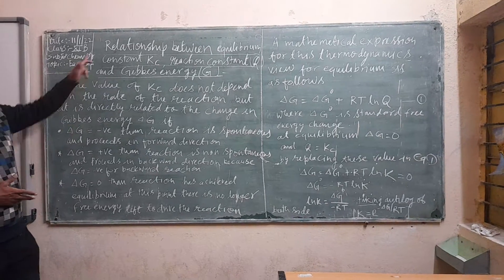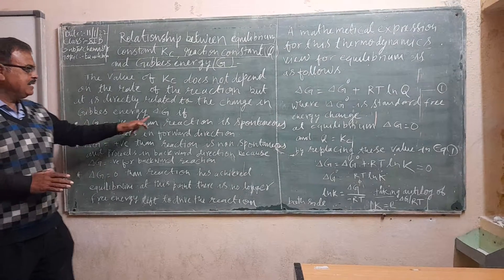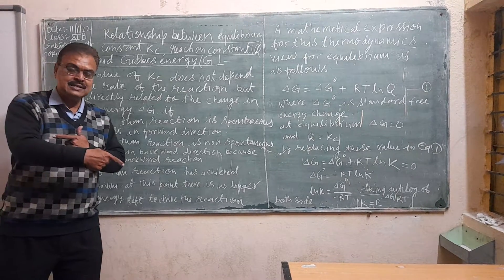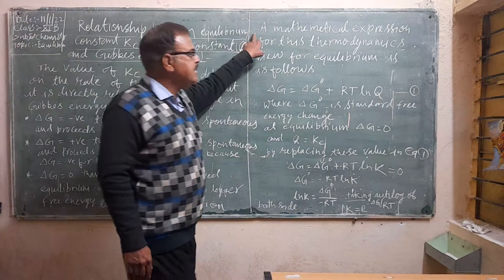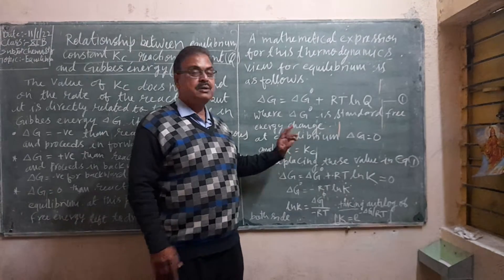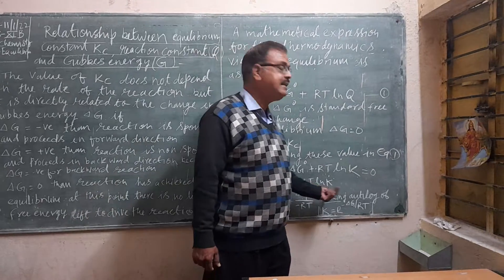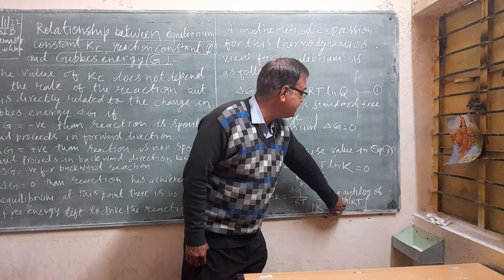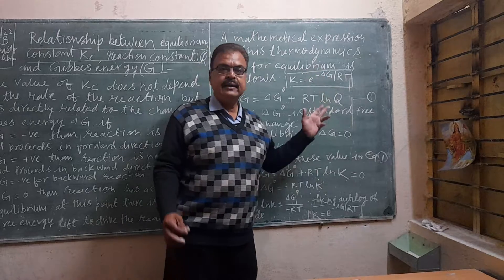11th chemistry chemical equilibrium